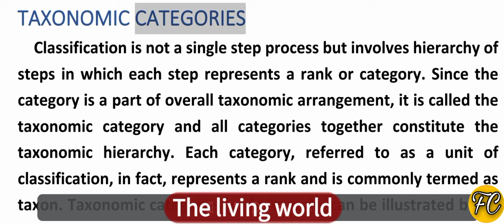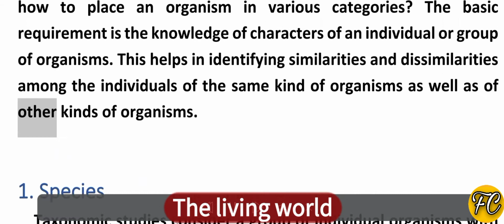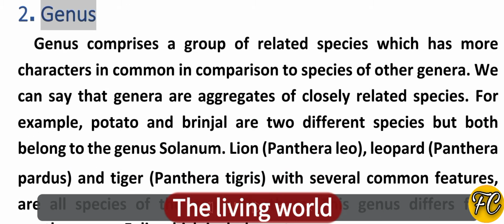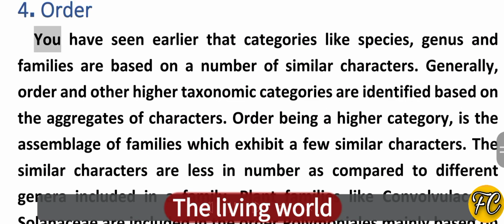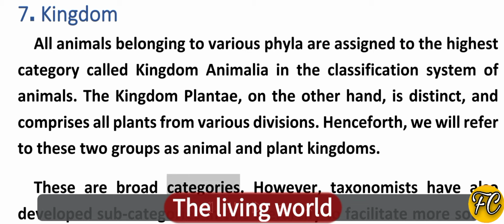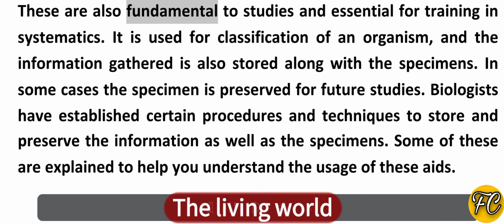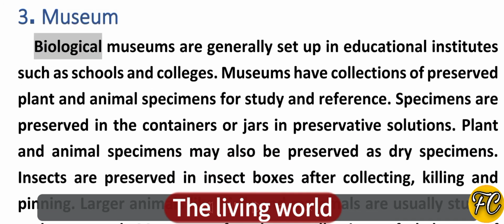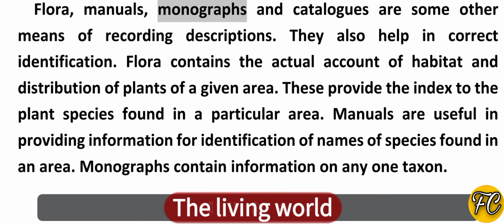The living world | Part 2 | NCERT BIOLOGY | Class 11 | Audio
Learn with YouTube.